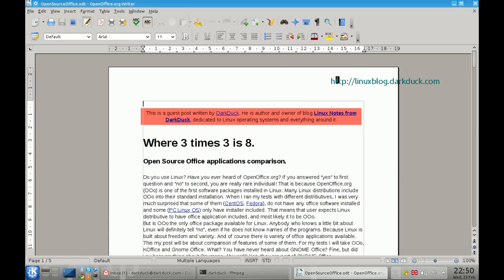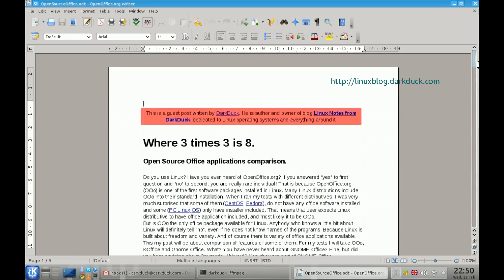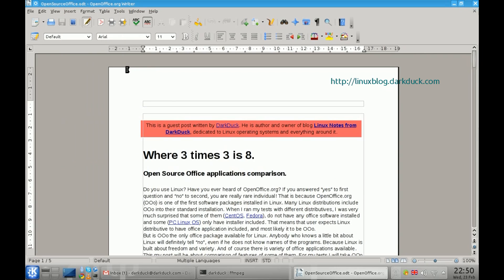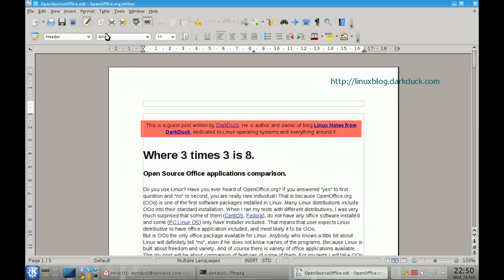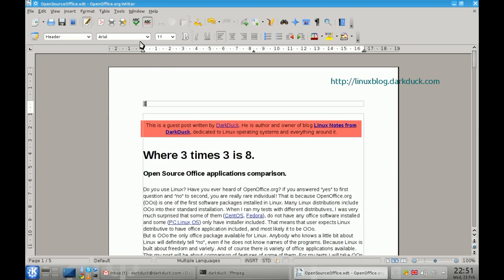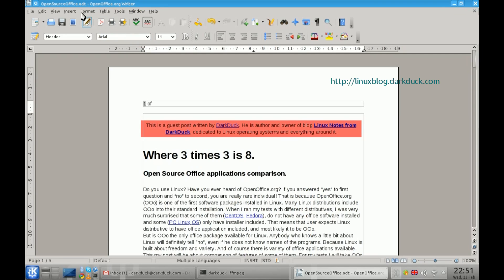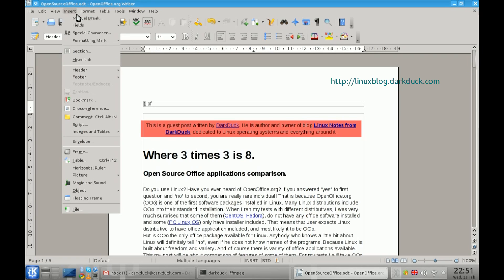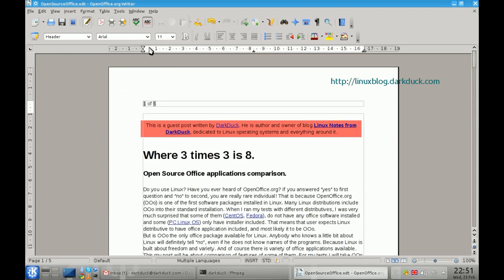How to Add Page Numbers in LibreOffice and OpenOffice.Org Writer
Video HowTo tutorial for using automatic Page Numbering tool in OpenOffice.org Writer text editor. Also applicable for LibreOffice Writer.

If you want to know how to start numbering on a certain page, please read